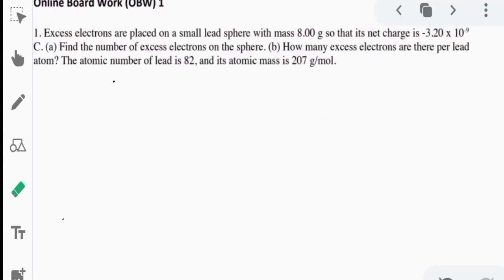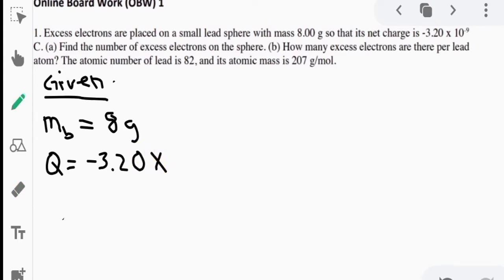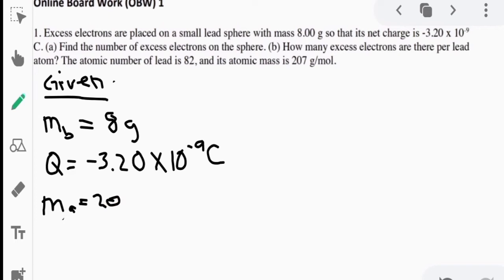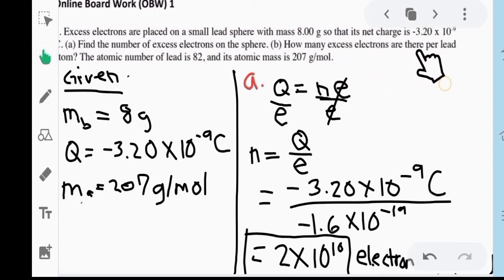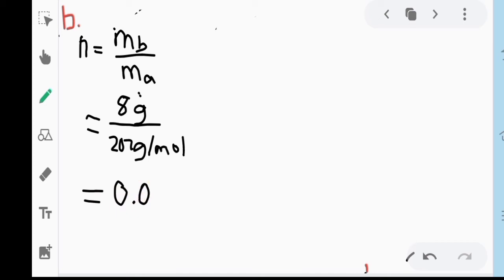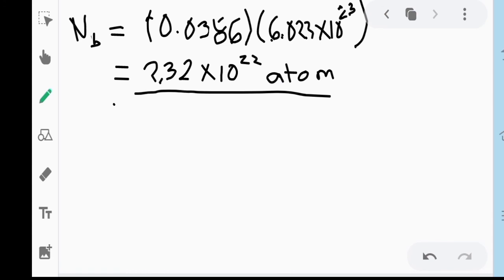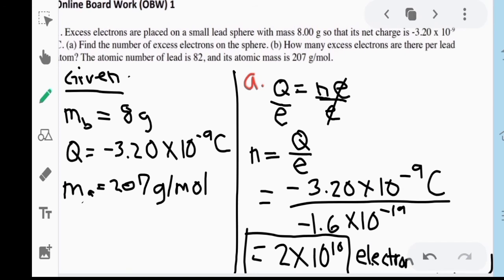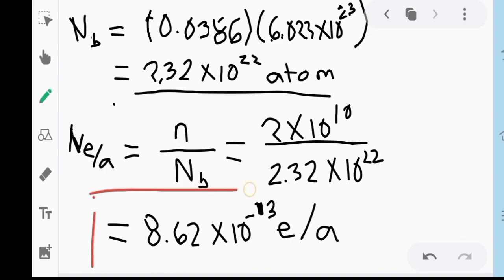Finding Excess Electron on Small Lead Sphere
Good day Guys, I am here to present to you one of the problem involving the presence of understanding between the field of physics and chemistry. It involves avogadros number, finding mole, quantization of charge, and finding excess electron on an element